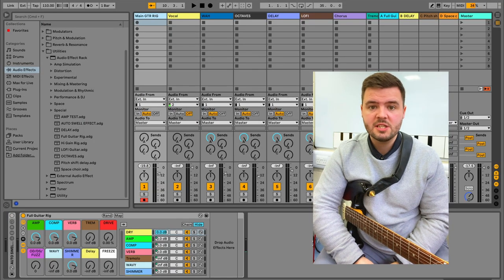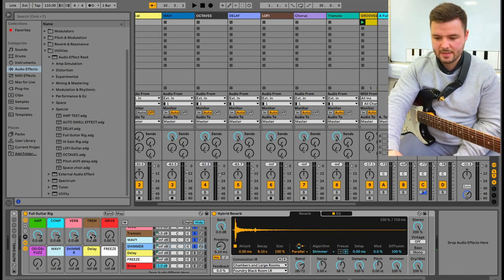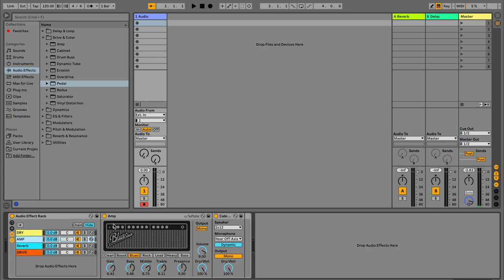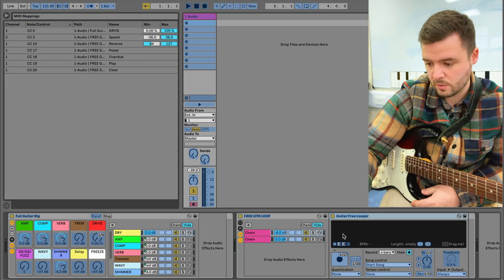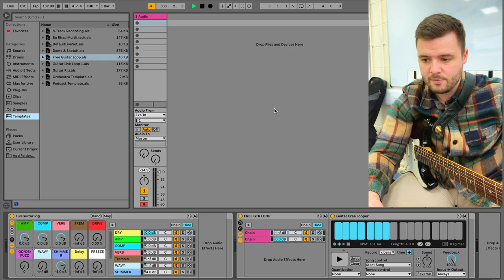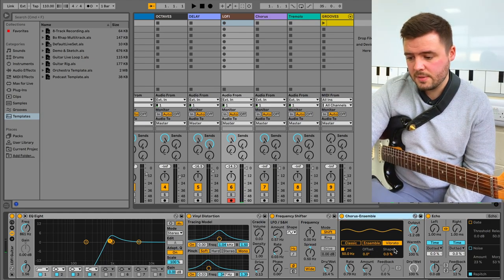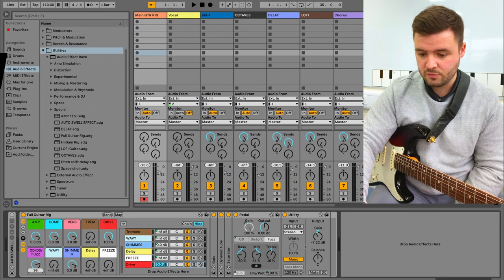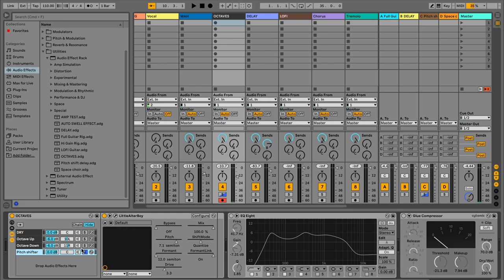Making a full Guitar Rig in Ableton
I made a full GuitarRig in Ableton with the aim of emulating as many guitar pedals as possible. An added creative restriction was making sure NoAmps were used.

A once-off payment of €3 for every effect in the above video can be made

Time Stamps:
00:00 Intro
01:20 Project Set Up
02:34 Main Guitar Rig (Audio Effect Rack)
10:55 Making An Audio Effect Rack from Scratch
19:22 Wah-Wah
21:12 Looper Pedals
28:41 Delay
33:28 LoFi Guitar Rig
36:57 Chorus and Modulation alternatives
38:23 Tremolo
40:18 Auto Swell Effect
42:12 Overdrive, Distortion and Fuzz options
43:13 Experimental Effects (pitch delay/guitar pad)
46:37 Octave Pedal/Harmoniser/Pitch Shift

GEAR -
Laptop: MacBook Air (2021 M1)
DAW: Ableton Live 11
Audio Interface: Focusrite Scarlett 2i2
Expression Pedal: Dunlop Volume X Mini
Midi Foot Controller: Source Audio's "Soleman"
Guitar: American Fender Deluxe Strat (HSS)

If you'd like to see more behind the scenes stuff as I prep these videos, follow me on your preferred platform:

Dave